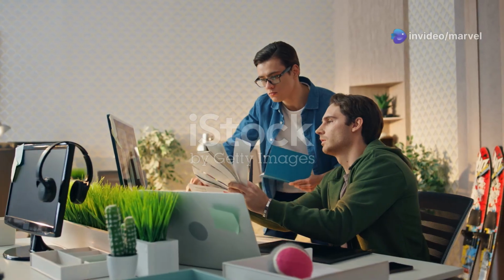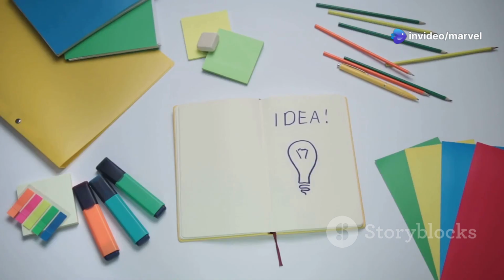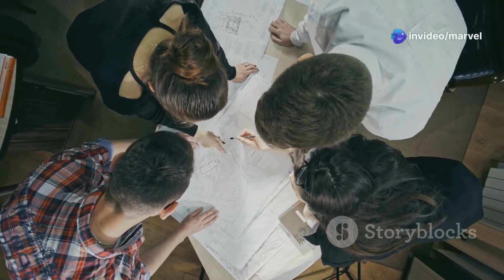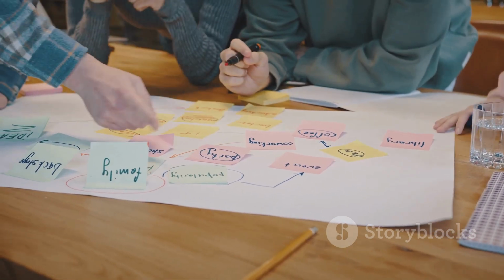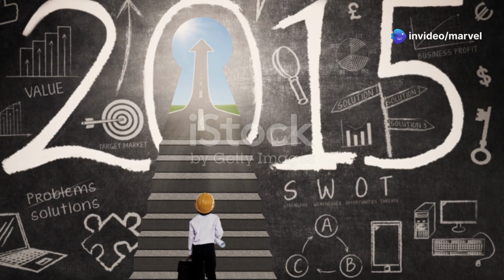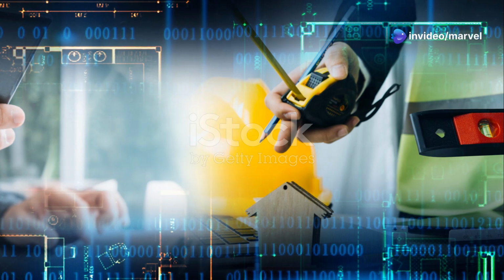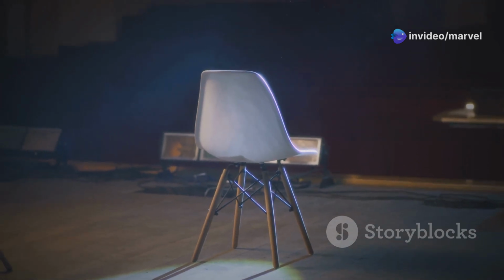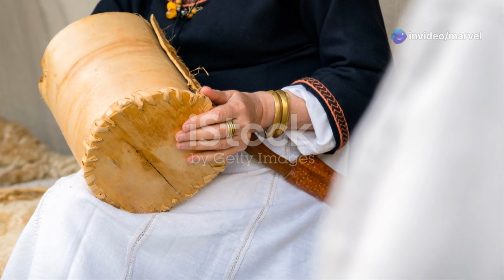Design Process step by step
Design Process Breakdown
        Share a detailed breakdown of a structural design project from start to finish, explaining each step in simple terms.